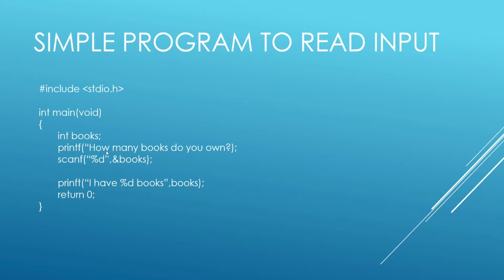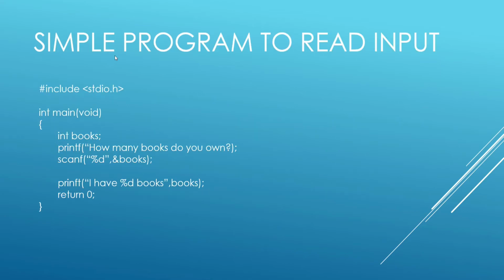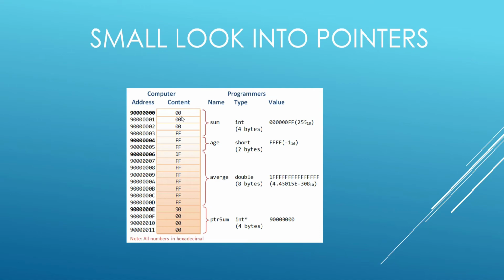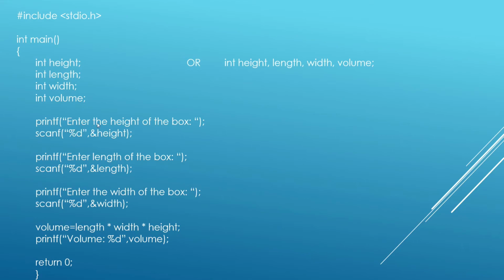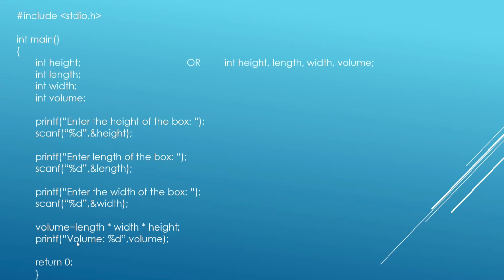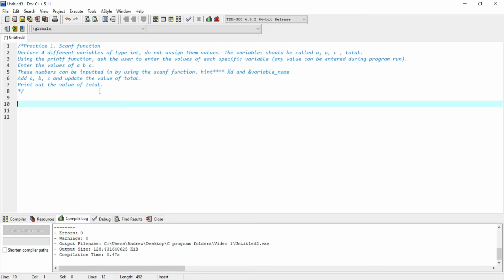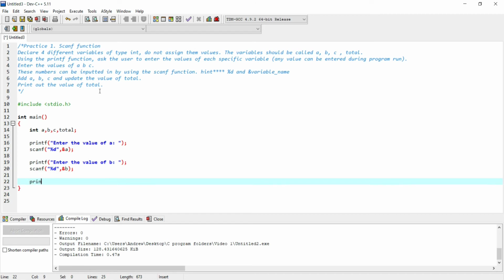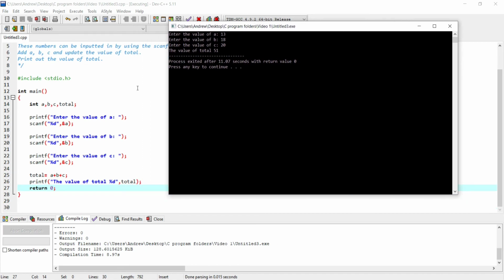3. Scanf and & Operator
This video is all about inputting values using the scanf function. We'll go over the address operator in terms of memory location as well as learning to use the scanf function